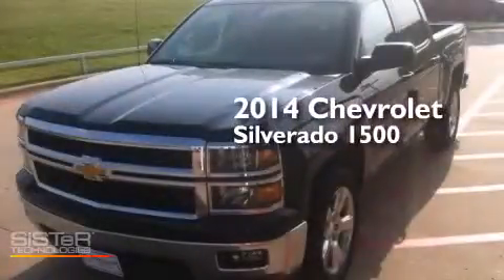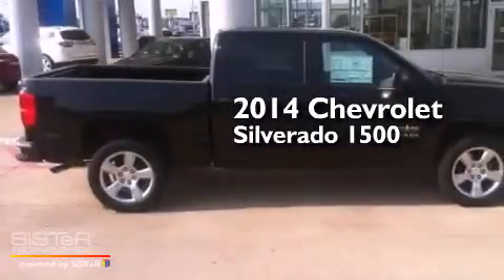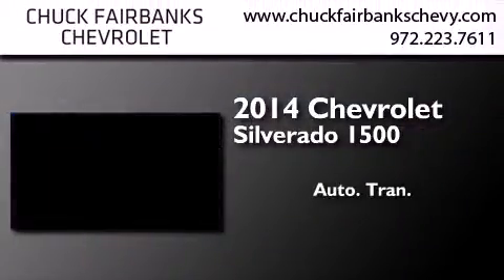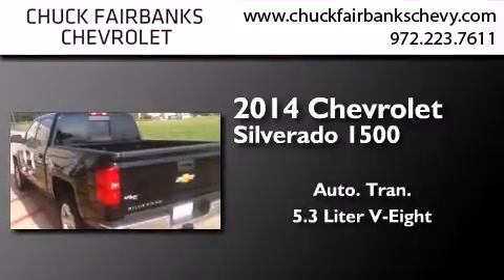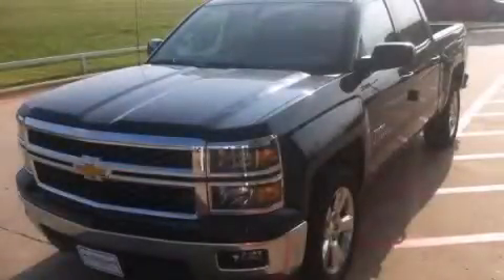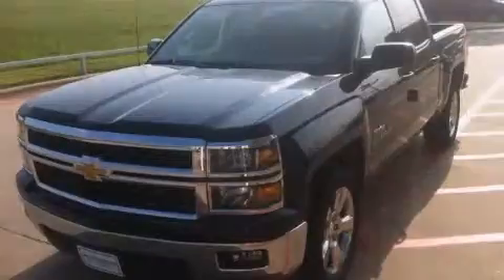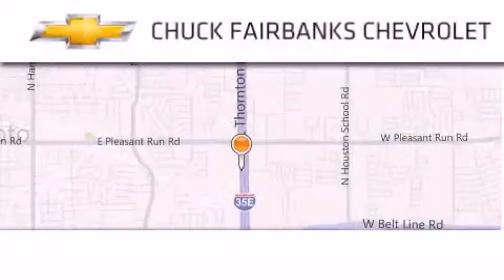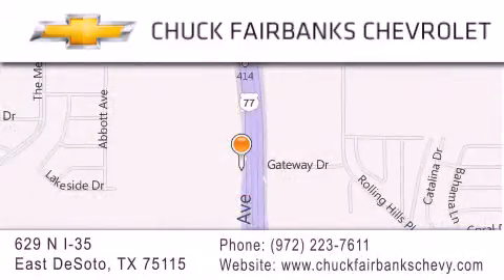2014 Chevrolet Silverado 1500 DeSoto TX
We've been honored to serve the DeSoto TX area , we promise that your experience at our dealership will exceed your expectations ! Year : 2014 Make : Chevrolet Model : Silverado 1500 Engine : 5.3L V8 ECOTEC3 FLEXFUEL Trans . : Automatic Exterior : Black Miles : 2 Interior : Black Stock : EG117782 Chuck Fairbanks Chevrolet 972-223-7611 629 N. I-35 East DeSoto , TX 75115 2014 Chevrolet Silverado 1500 DeSoto TX